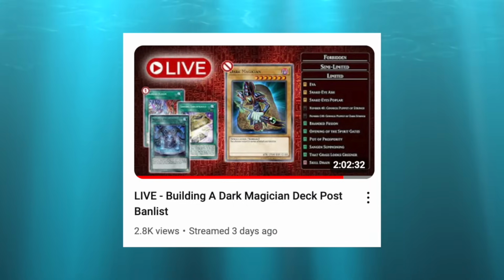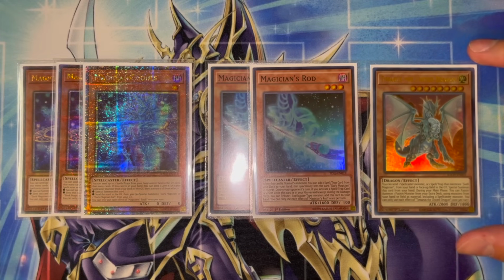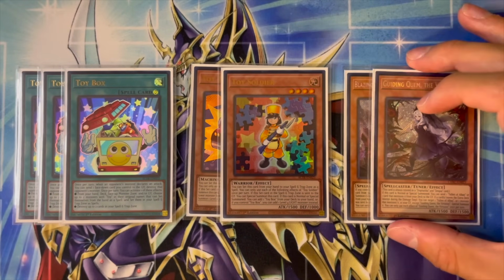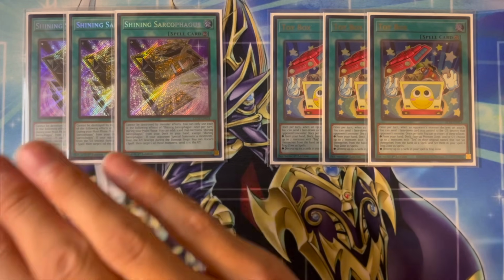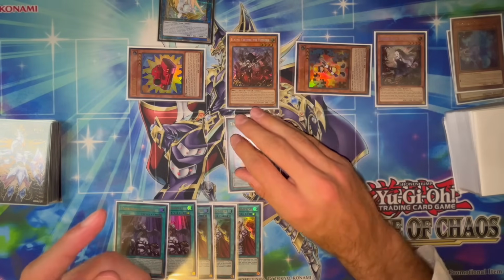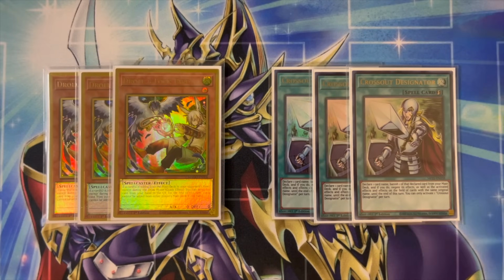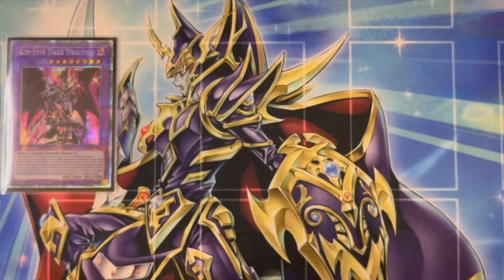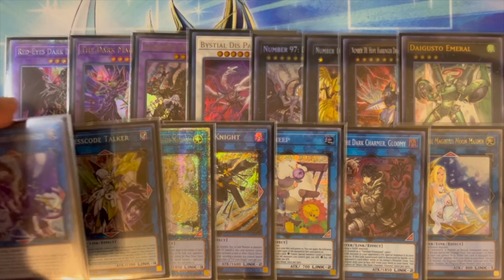I Topped With Dark Magician | Deck Profile | World Championship Celebration Event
We managed to finish X-1 at the Yugioh World Championship Event, falling just short of winning the prize cards, however the decks performance at this event and the locals run leading up to the event warranted a showcase of the deck profile. There is still a lot of work to do and we still need to figure out what list we are taking to YCS Niagara Falls

Follow Me on X to be entered in the QCR Illusion of Chaos Give Away: